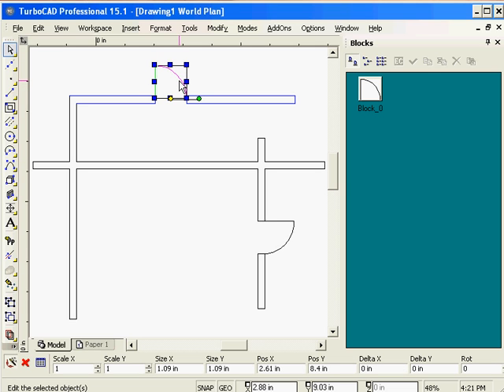Walls and Blocks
Available in all version of TurboCAD for windows.  Doors and windows can be turned into blocks and eaily dropped into a wall.